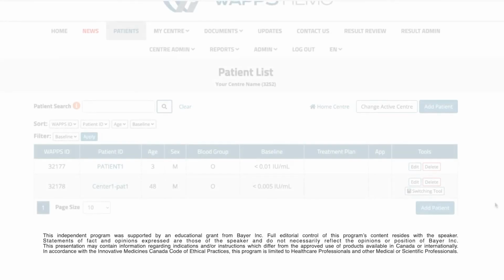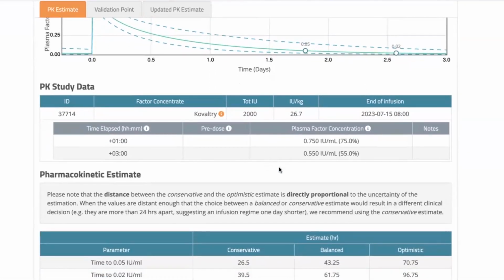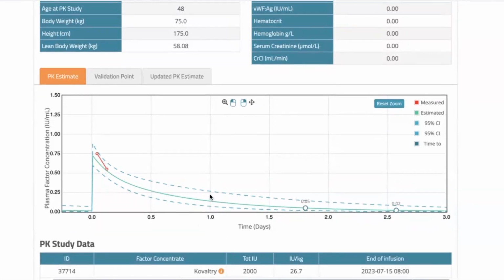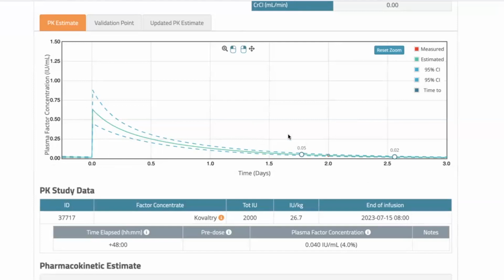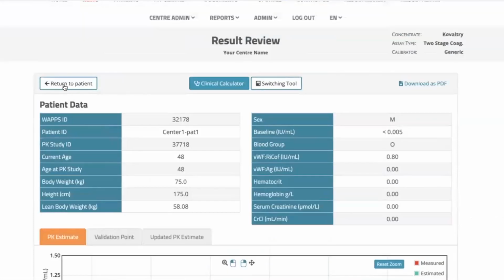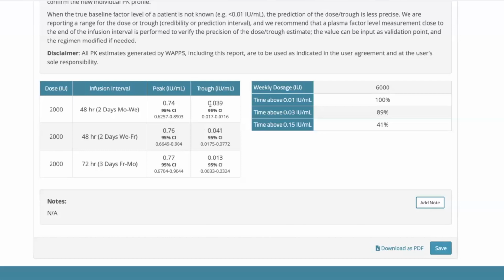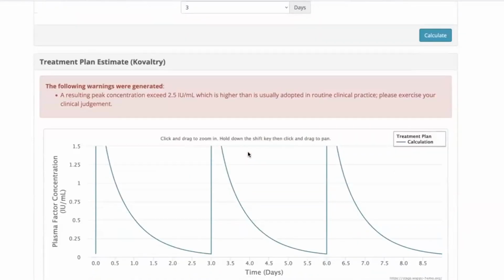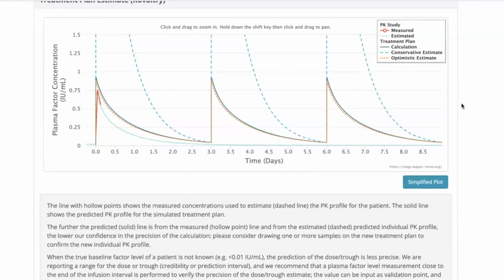Webinar #2: Using a PK Estimate to Develop a Treatment Plan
Dr. Iorio will be demonstrates how to create a PK profile and the treatment plan. He took us through steps on how to use the clinical calculator to create personalized treatment plans to meet your patient's individual needs.